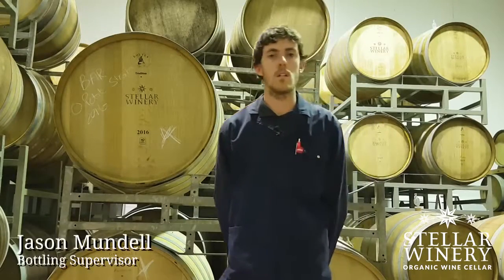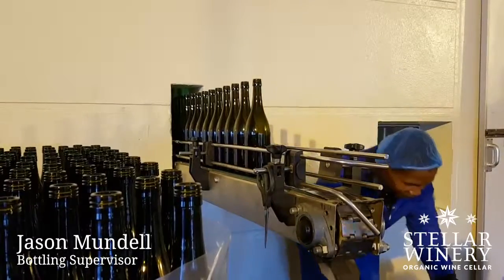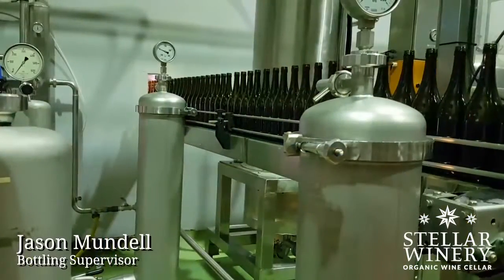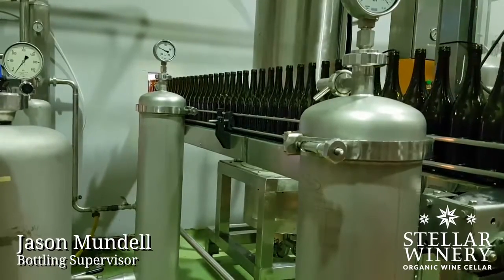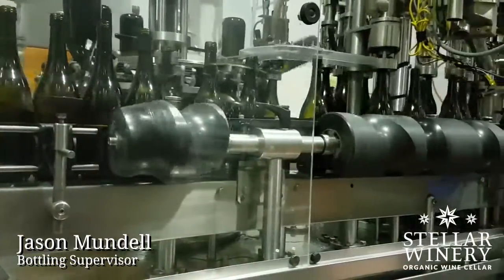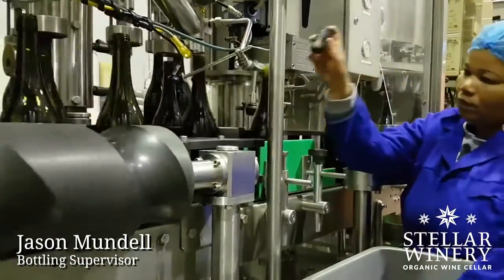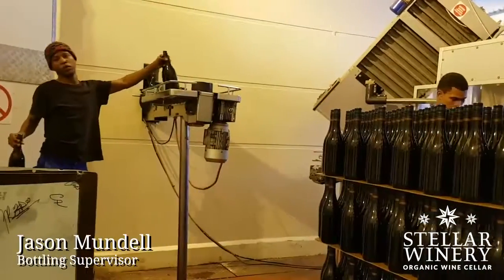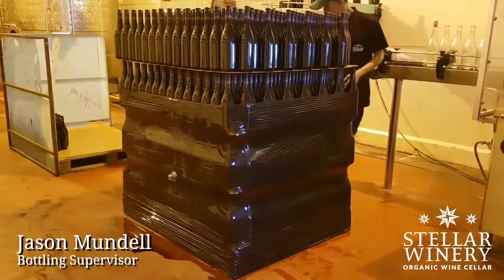Bottling at Stellar Winery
Jason Mundell explains his role in overseeing the bottling stage
of the wines at Stellar Winery.